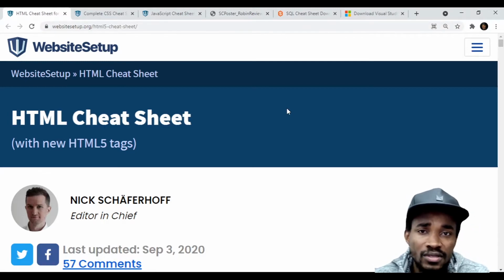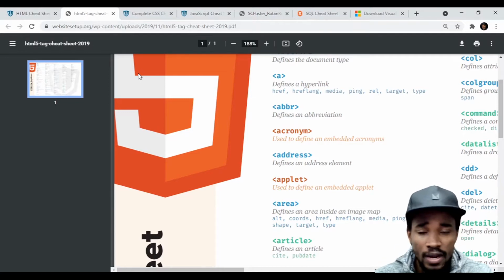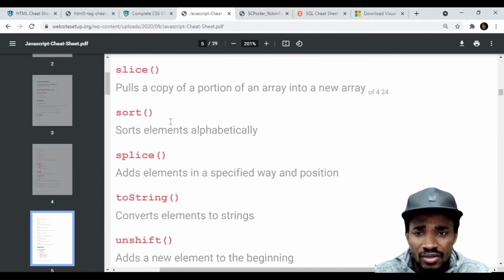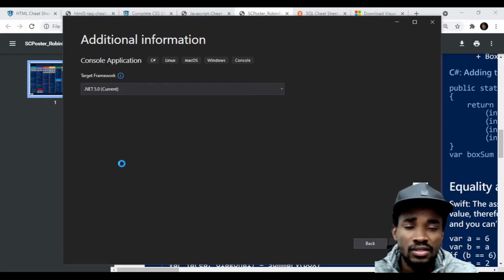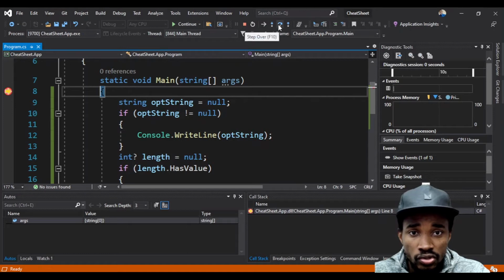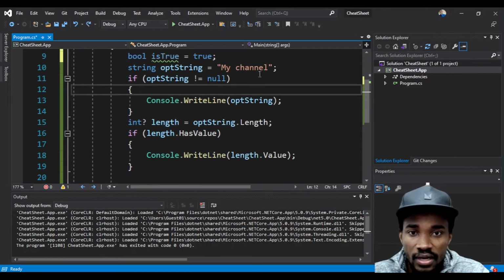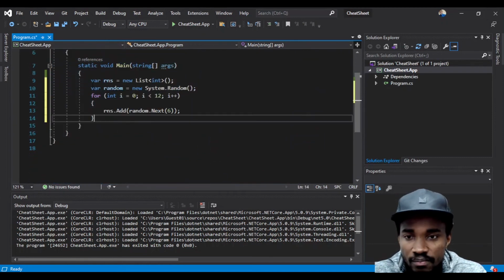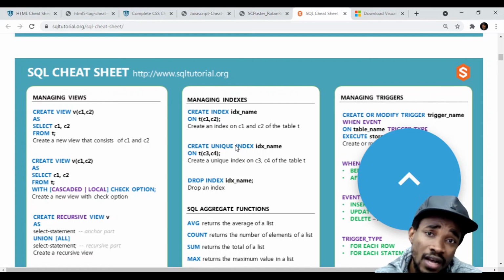Cheat Sheet for Beginners | Software Development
Trying to learn a lot of different tech languages such as HTML, CSS, JavaScript, C#, SQL, etc. can be overwhelming and this videos touches on various cheat sheets you can use as a beginner to speed up your learning process.